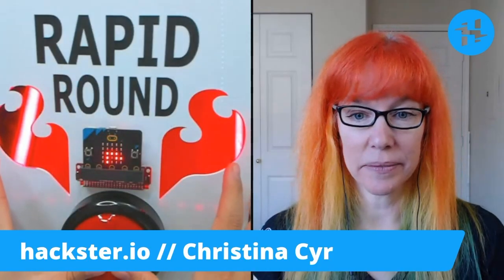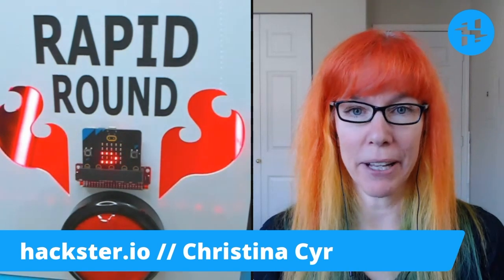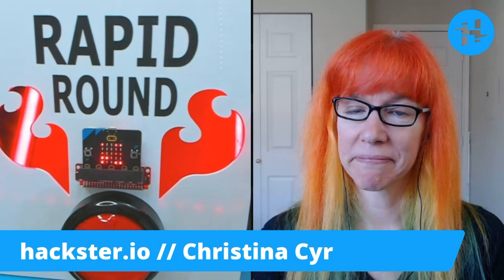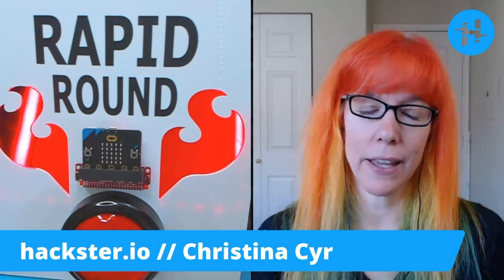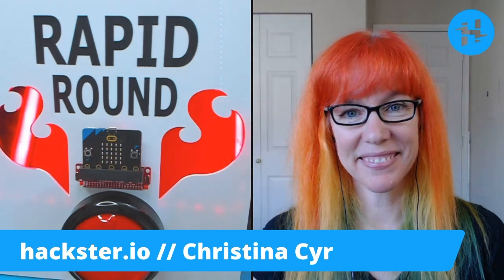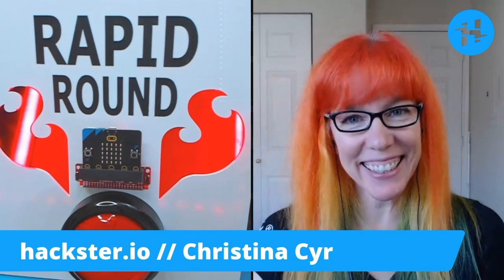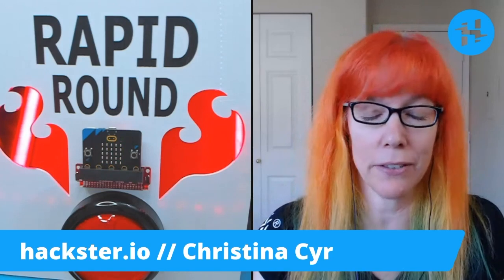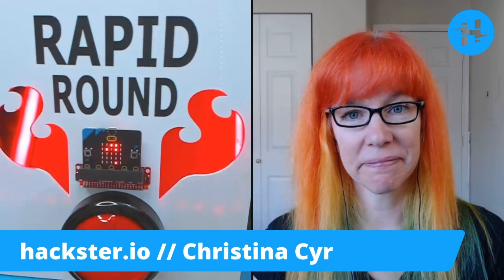Rapid Round: Christina Cyr - DTOOR Cyrcle Phone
Curious about how entrepreneurs, designers, researchers, and makers tackle their rapid prototyping problems? Check out “Rapid Round,” a segment where Alex Glow of Hackster Cafe spends one minute asking a lightning round of questions! This time Christina Cyr joins Alex.

Christina Cyr, co-founder of dTOOR, talks with Alex for this episode of “Rapid Round.”
dTOOR launched the Cyrcle Phone - a rounded mobile device, "For non-rectangular people" – fully funded on Kickstarter. The second generation of this phone includes dual headphone jacks, sustainable design, and open-source enclosure.